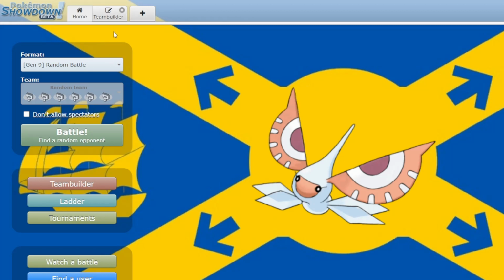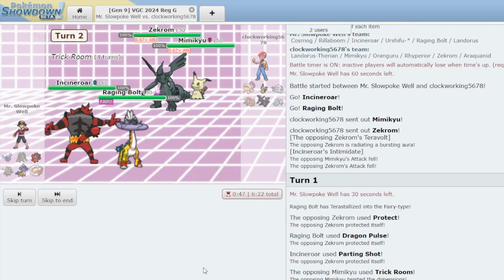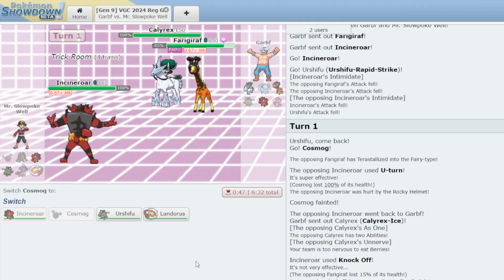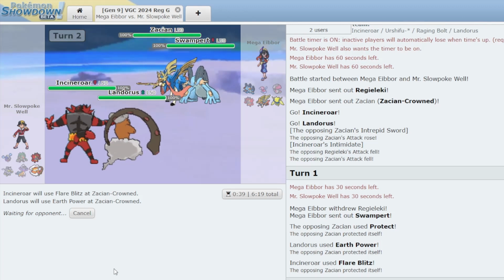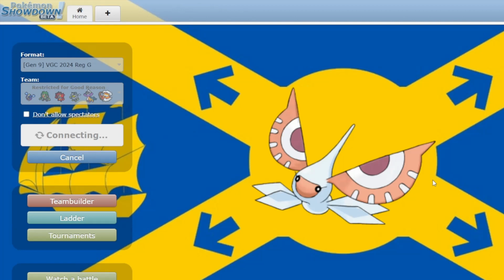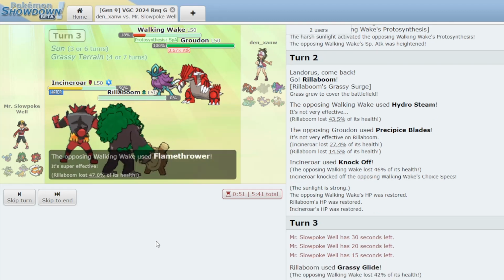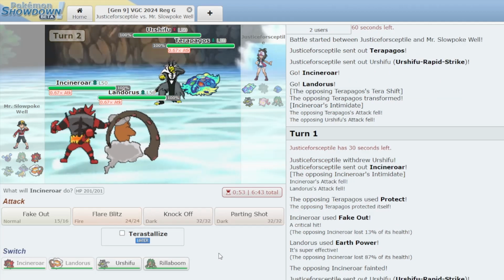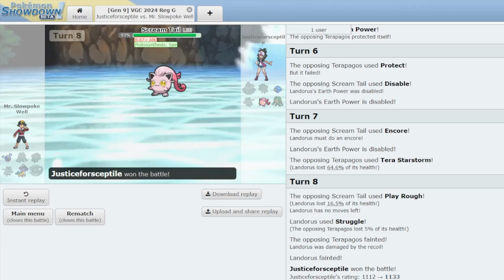Putting VGC Regulation G Back in the Bag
Restricted Pokemon are so strong! Can't sleep on any of them.